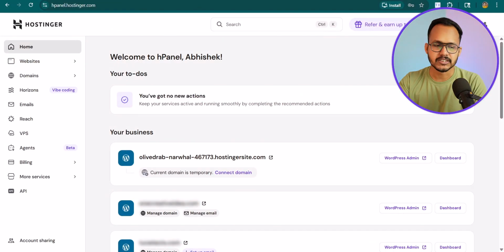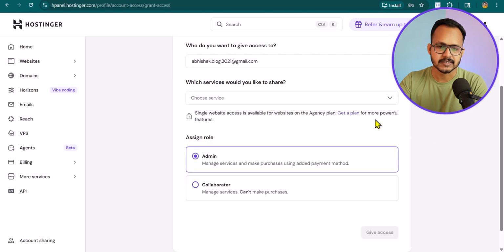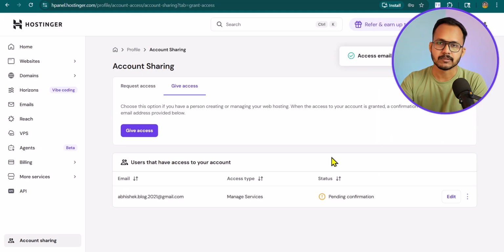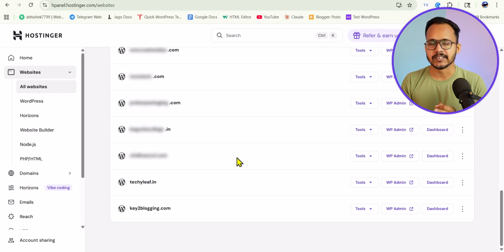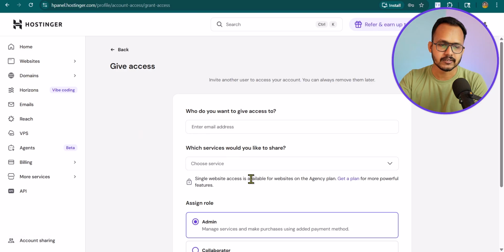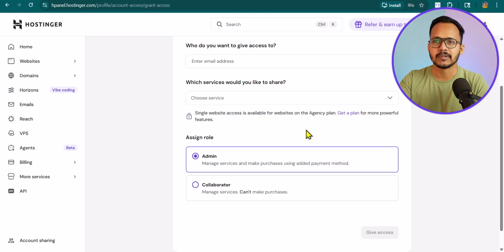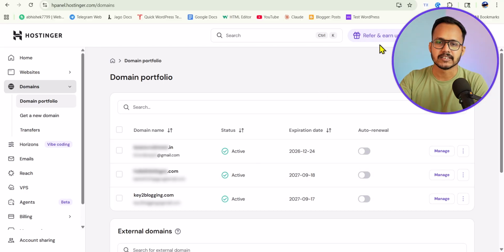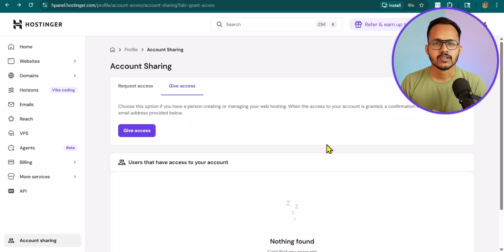Share Hostinger Access with Designer/Developer ( Secure, No Password Needed)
Want to share your website access with a developer or designer without sharing your password?

In this video, I will show you how to securely share your Hostinger hosting and domain access with others, ensuring strong account security.
This hostinger tutorial covers the best way to collaborate with developers while keeping your account safe.

In this tutorial you will learn:
• How to share Hostinger access safely
• Add developer or designer access
• Manage permissions and roles
• Avoid sharing your password

More tutorials